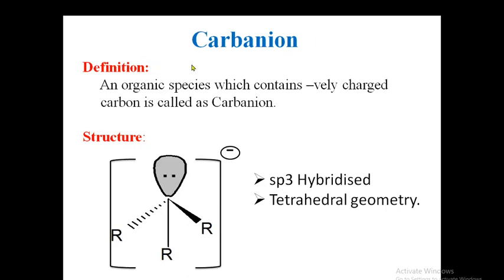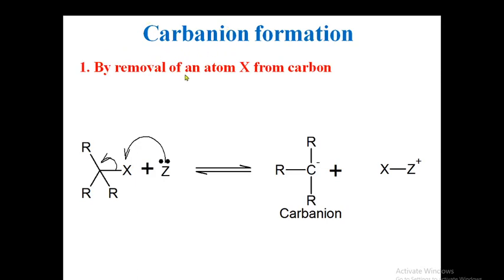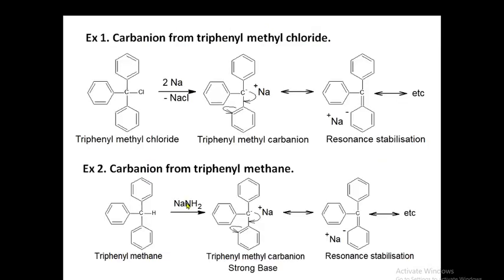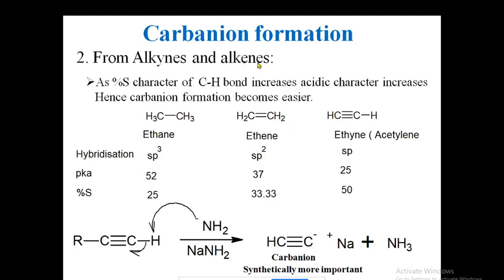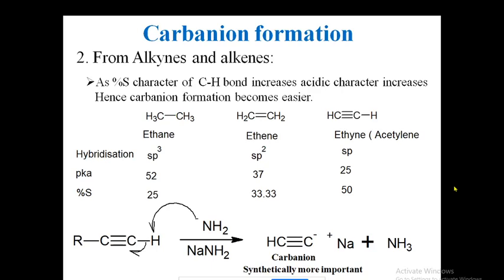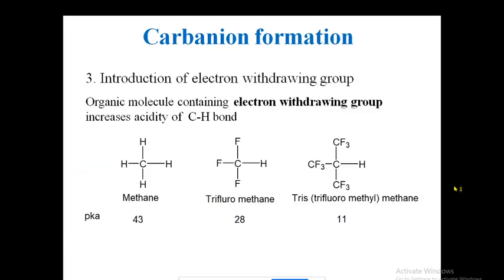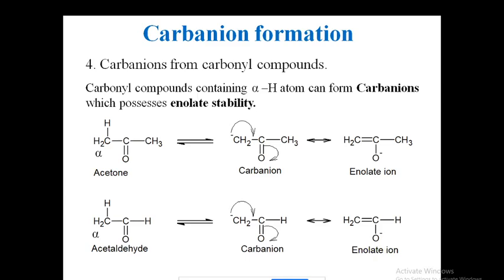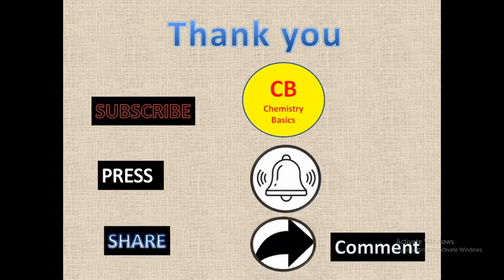Carbanion (Part 1) Structure and formation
Hello friends

 Here I am discussing here carbanions and their reactions.This is is important topic for all UG PG  students.